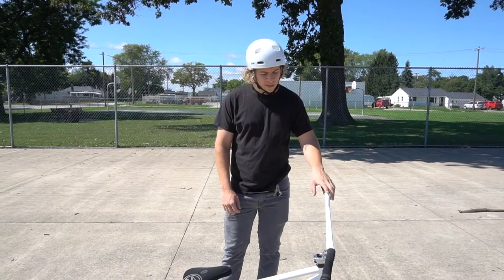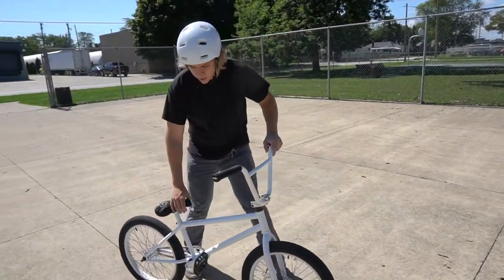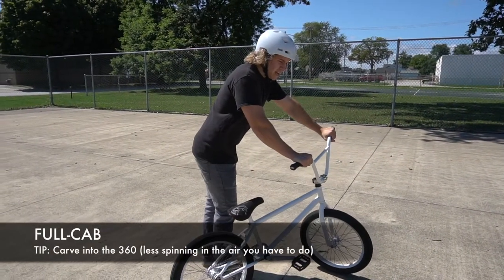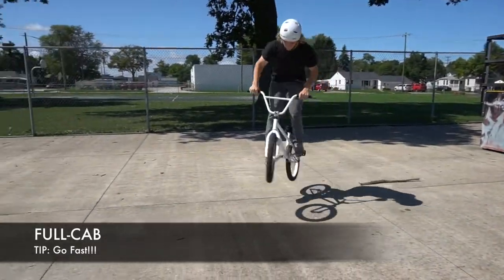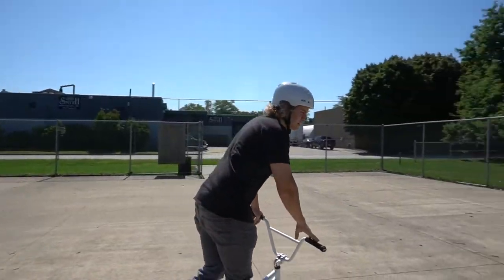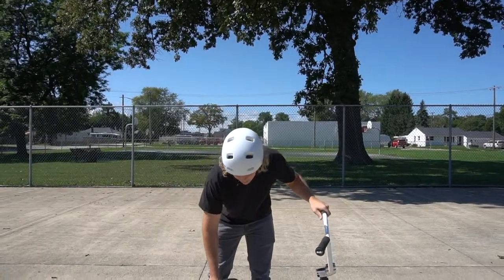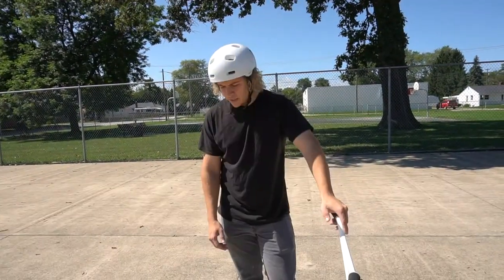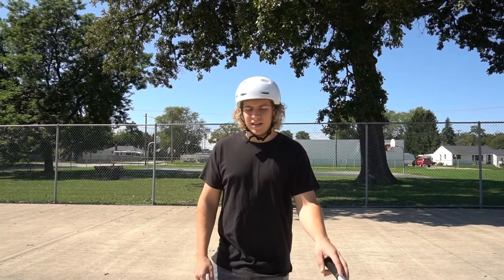HOW TO FULL CAB BMX !!! Advanced flat ground trick, easiest way!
Once you learn the half cab, you can start working on the full cab which is a 360 while rolling backwards. This trick i would say is a bit more advanced and take a lot more practice.

Bicycle - Skateboard - Ski- Snowboard - Apparel
Amazing Products
Excellent Service
Affordable prices.
Why go anywhere else?

The Gear I Use for Photos & Videos!

MAIN GEAR:
Main Camera
Primary Lens
Secondary Lens
Go Pro

Grip Stabilizer

Shotgun Mic
Studio Mic
Pocket Recorder

Flash Mount

Desktop Computer

MORE AFFORDABLE OPTIONS:
Lens 2
Shotgun Mic

OTHER GEAR:
Graphic Design Tablet
External Hard Drive
Variable ND Filter
Fisheye Lens
Adapter for Fisheye
Battery Grip
Flash Stand
SD Card Holder